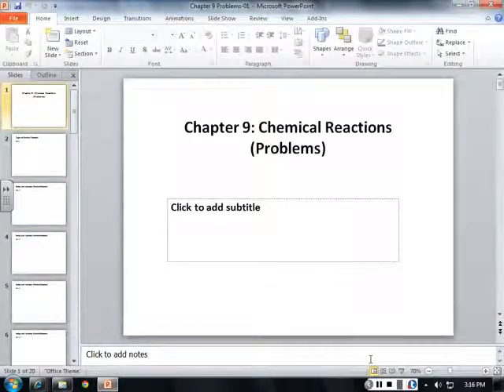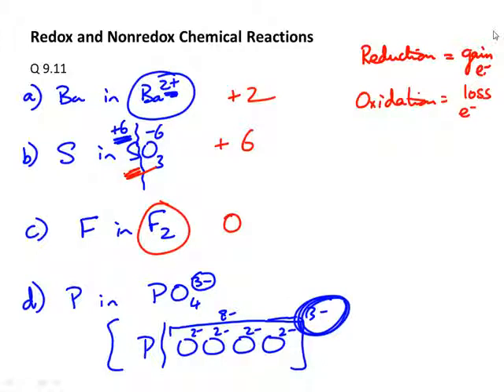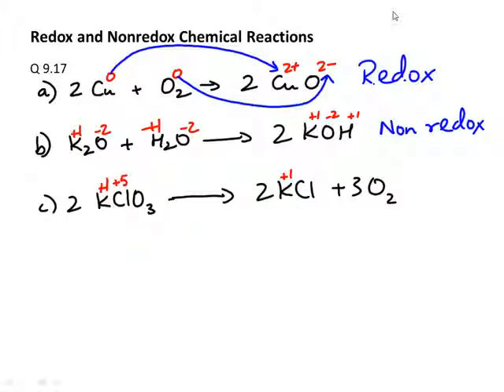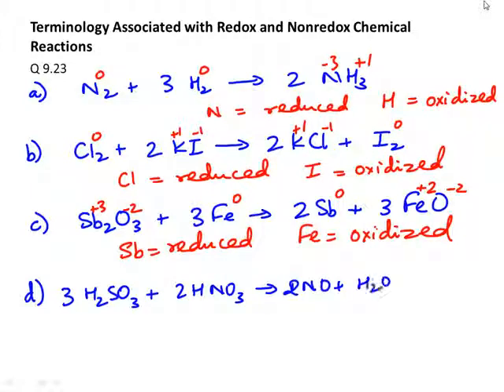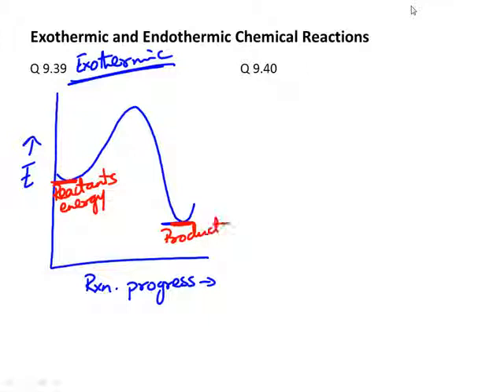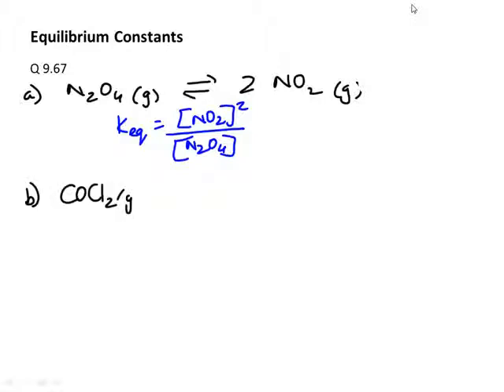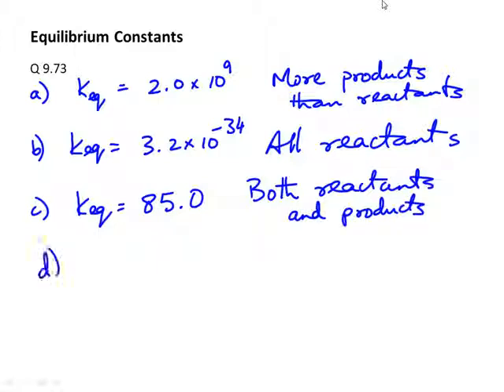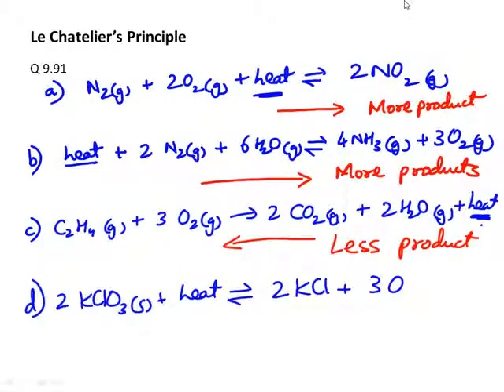Chapter 9 Problems